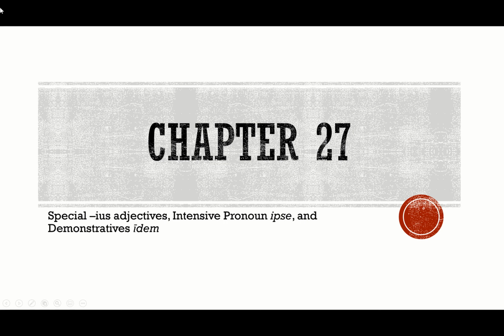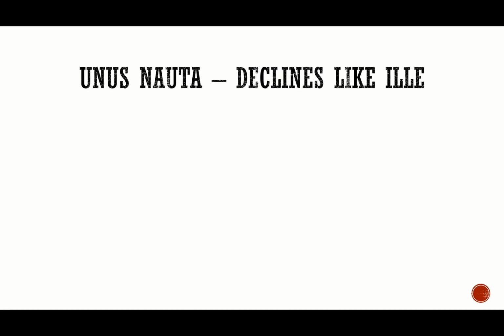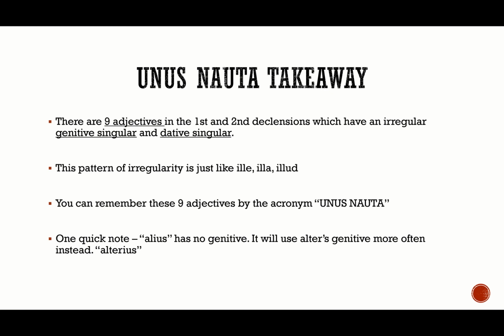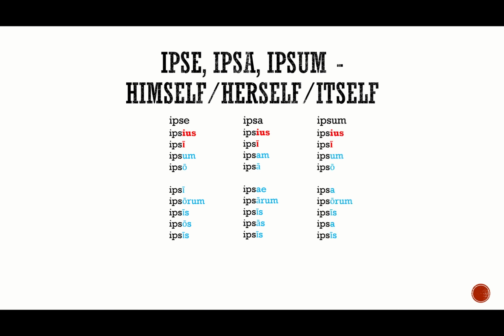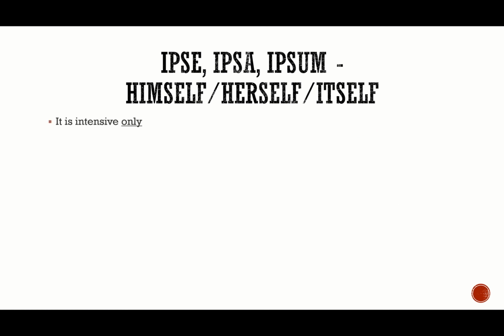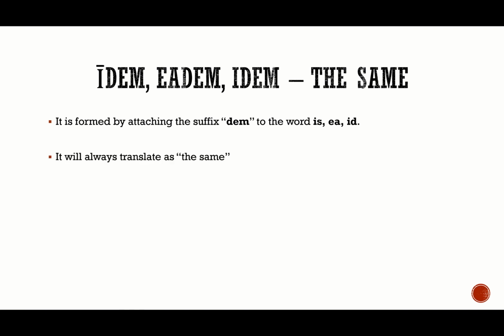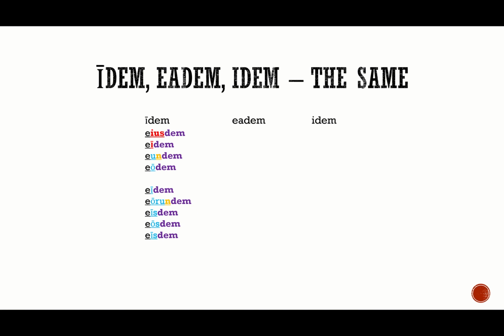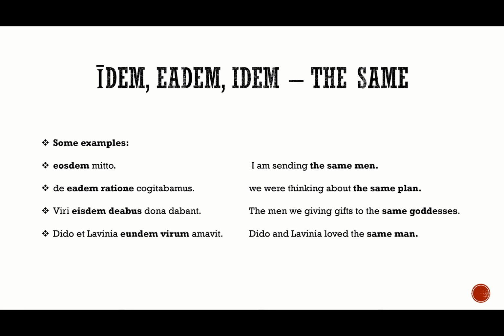Jenney's Latin Chapter 27 review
Review of Jenney's Latin CH27